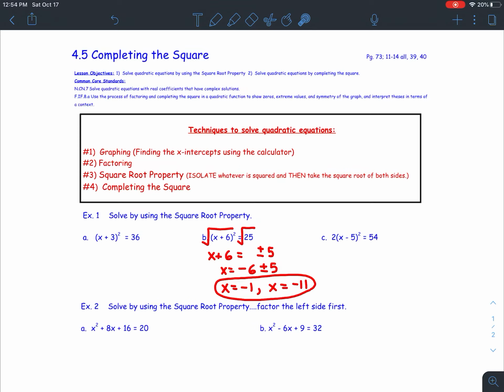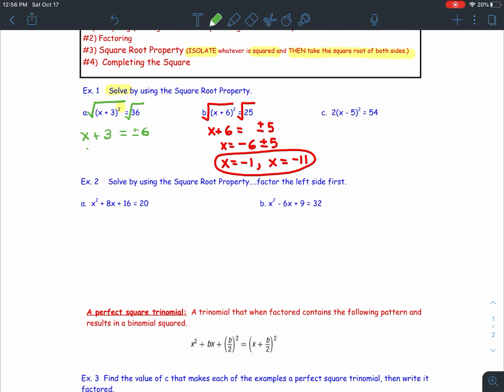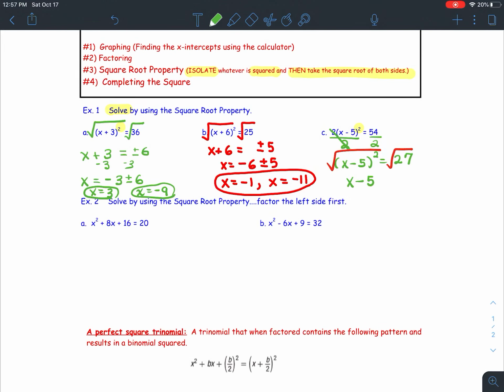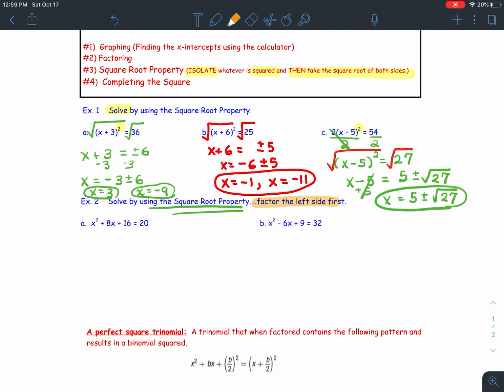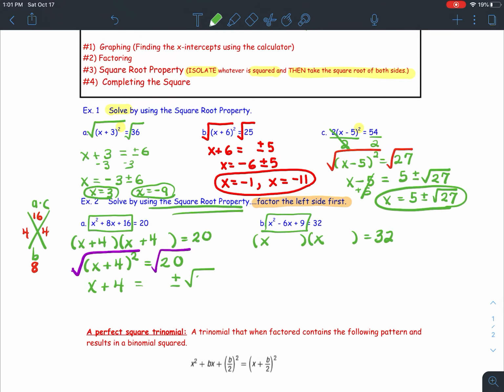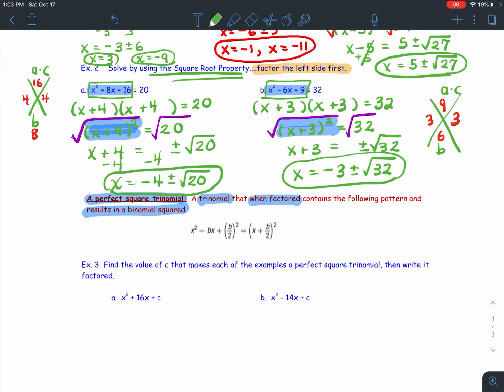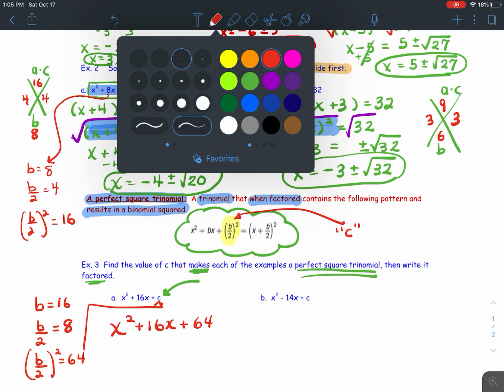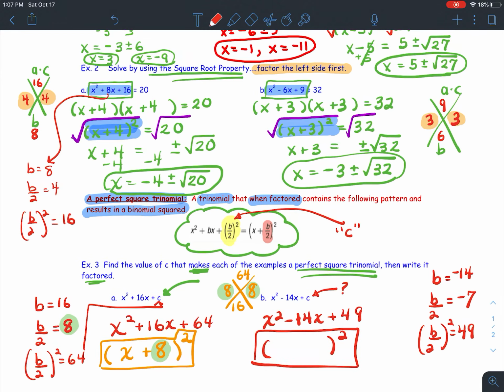HA2 Intro to 4.5a Video (perfect square trinomials)